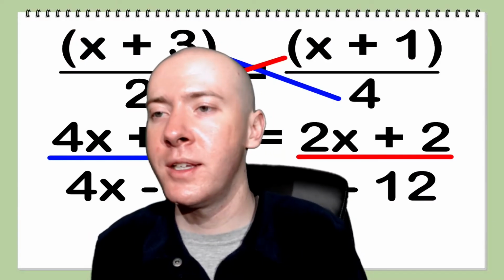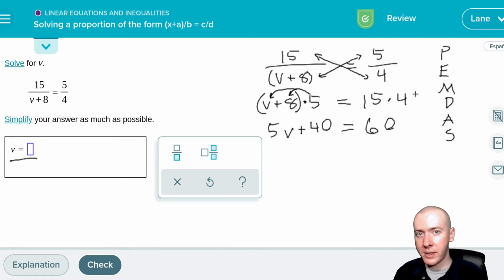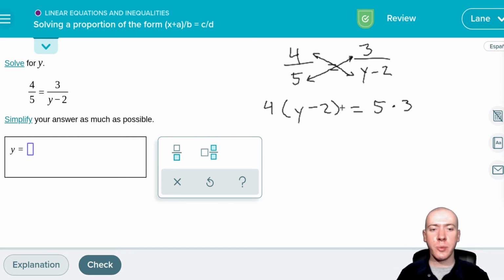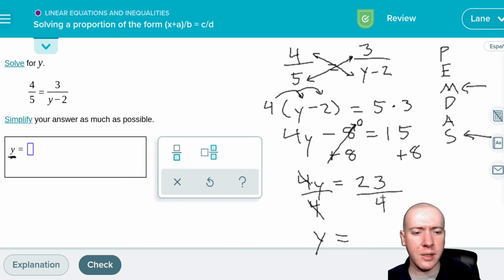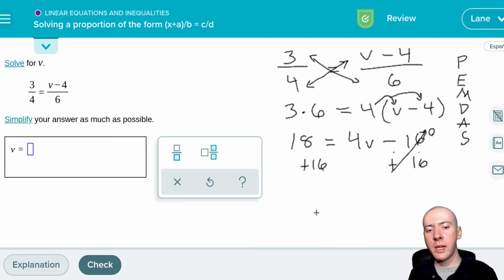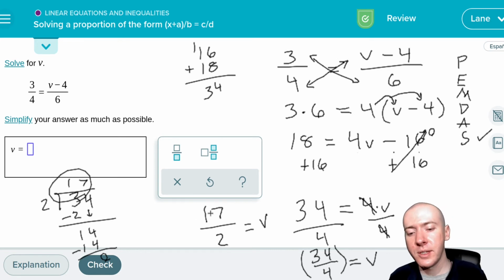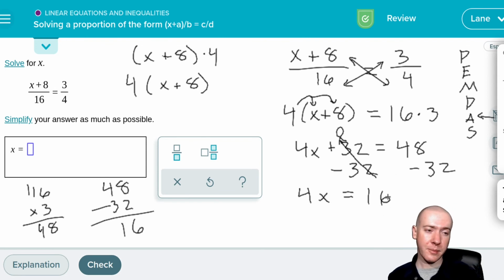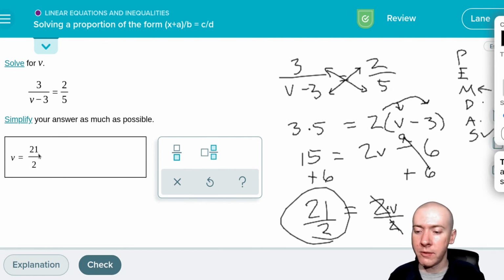Solving a Proportion of the Form (x+a)/b = c/d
Lane Christiansen gives many examples of solving proportions that lead to two-step equations.

0:00 - Introduction
0:18 - Example 1
4:40 - Example 2
8:55 - Example 3
14:03 - Example 4
17:09 - Example 5